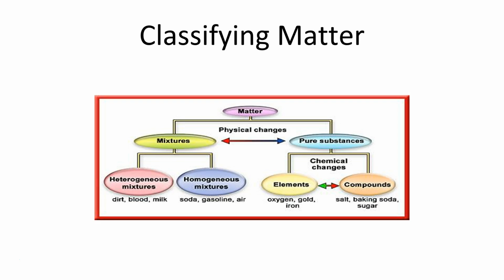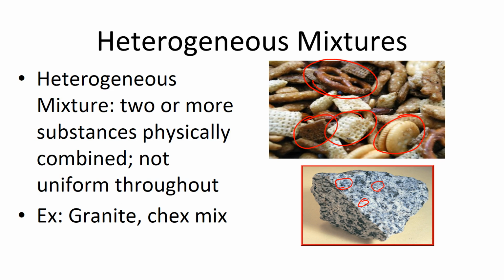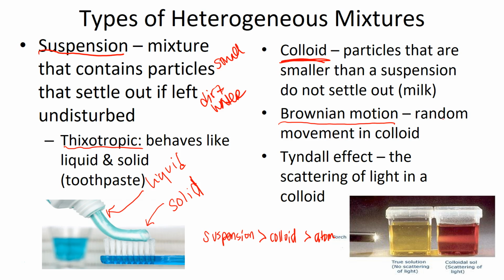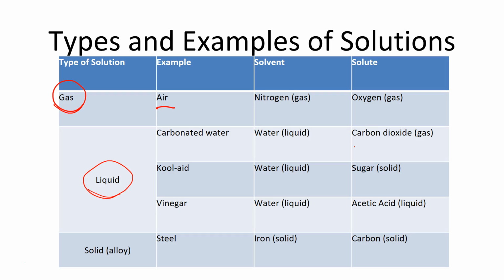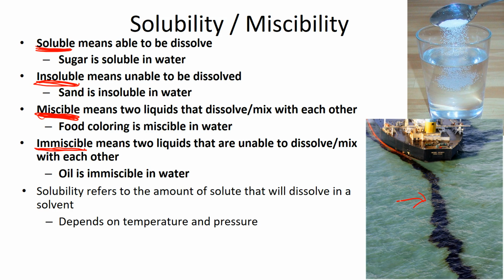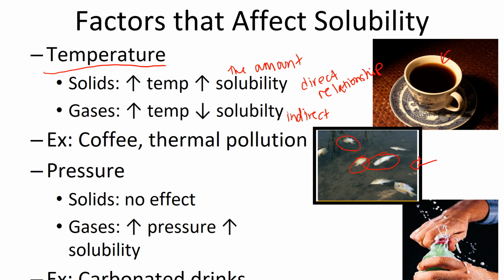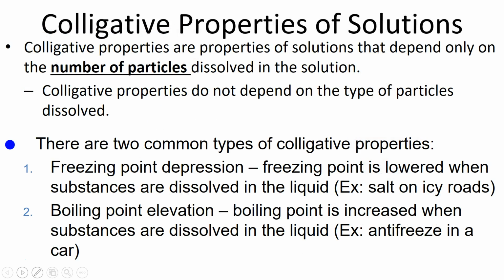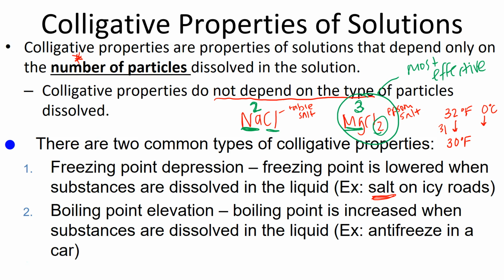16-17 Solutions Day 1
This video goes with the first set of guided notes provided in class and goes through the basics of the types of mixtures, what a solution is composed of and how to increase the rate of dissolution.